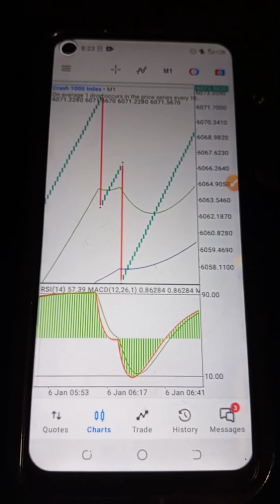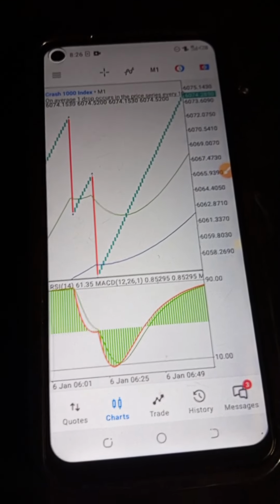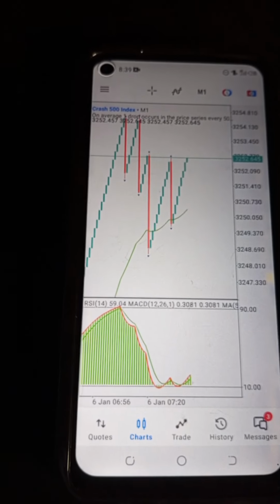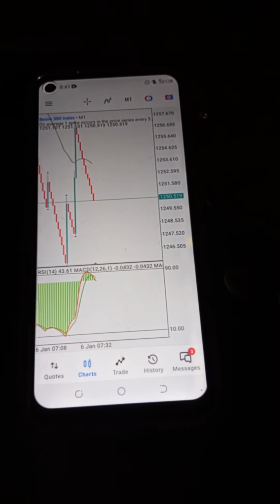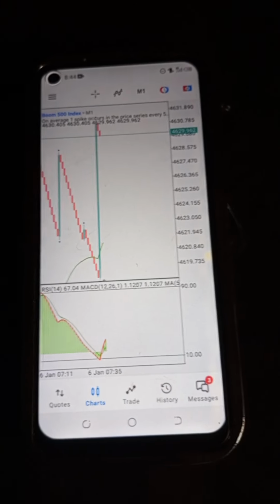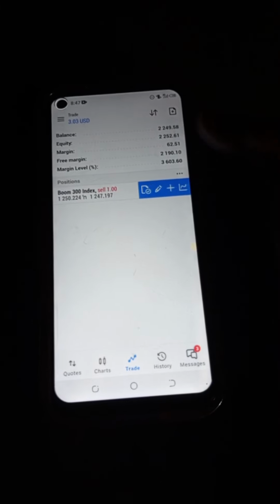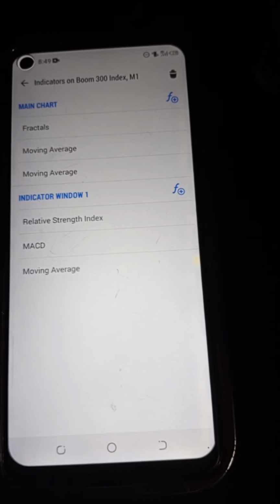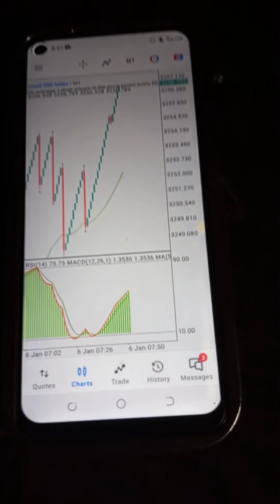crash and boom 😭 but this index strategy will wipe your tears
in today's video you will learn how to trade or scalp crash and Boom
Using this strategy, the easiest way!. ...#📉 #📈